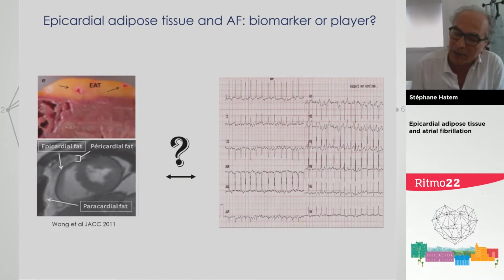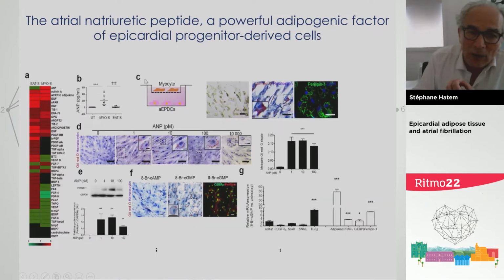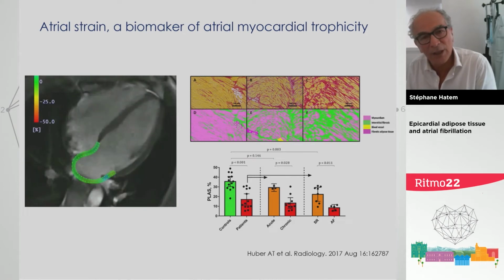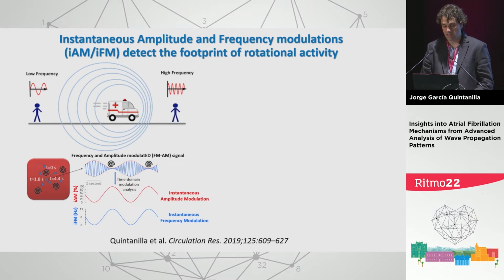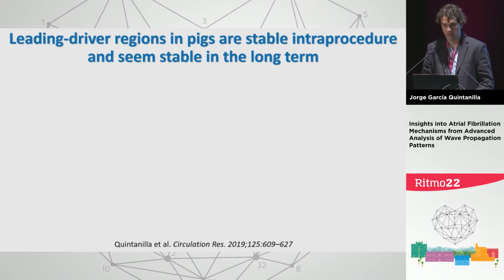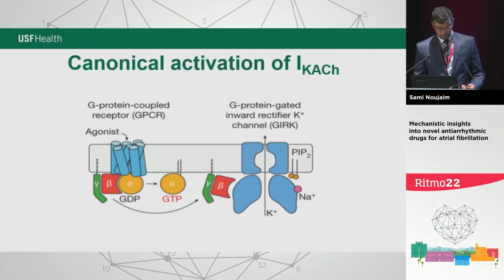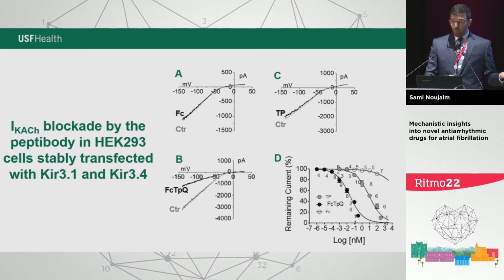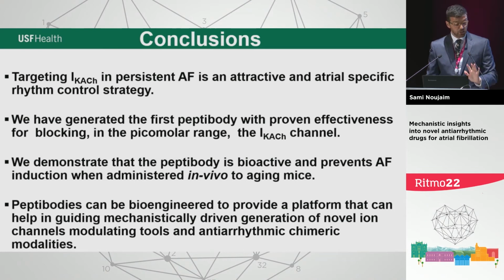From bench to bedside in arrhythmias I: atrial fibrillation mechanism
Moderadores: David Filgueiras Rama, Tomás Datino Romaniega
Epicardial adipose tissue and atrial fibrillation. Stéphane Hatem
Insights into Atrial Fibrillation Mechanisms from Advanced Analysis of Wave. Propagation Patterns. Jorge García Quintanilla
Mechanistic insights into novel antiarrhythmic drugs for atrial fibrillation. Sami Noujaim

Reunión Anual de la Asociación del Ritmo Cardiaco de la Sociedad Española de Cardiología (SEC), desarrollada entre los días 15 y 17 de junio de 2022 en Granada.